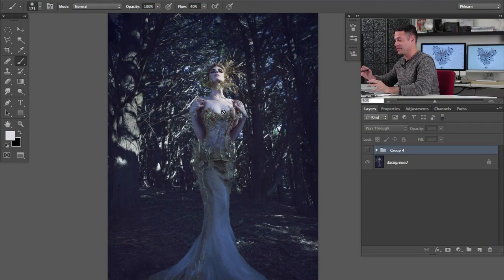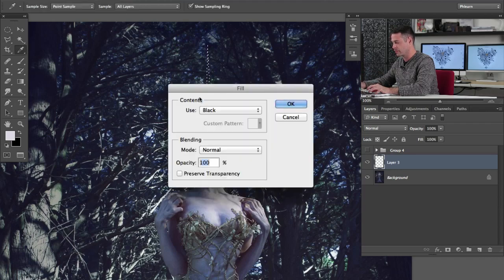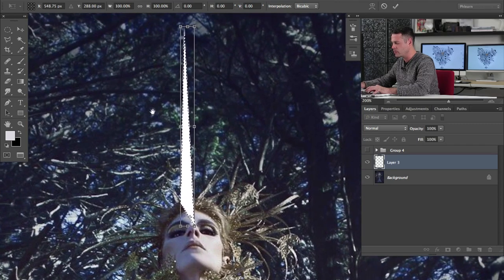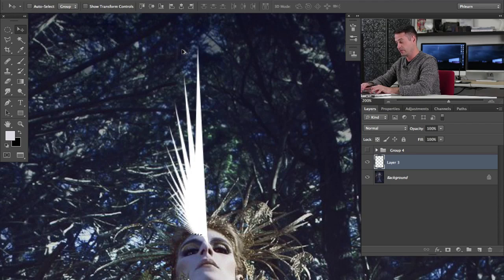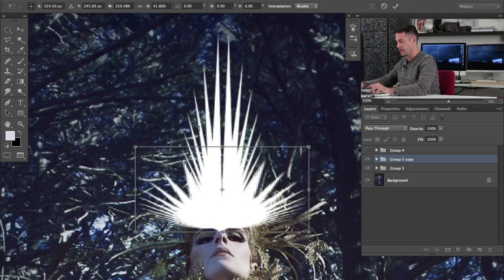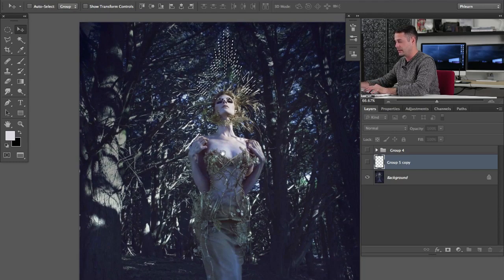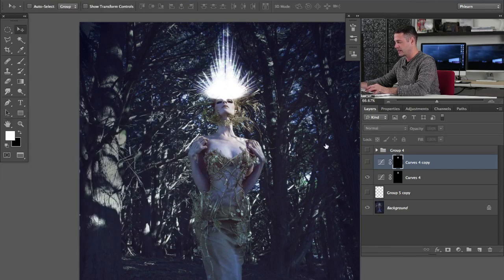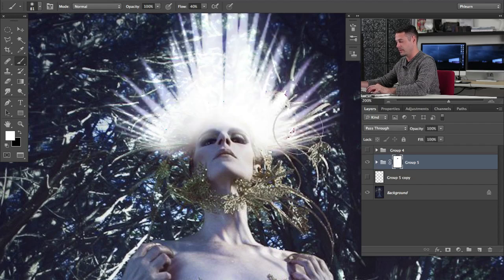Use Photoshop Shapes! Create A Crown Of Light!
Creating Shapes in Photoshop. While it may be foreign to most photographers, knowing how to create shapes in Adobe Photoshop can be an important part of the editing process.